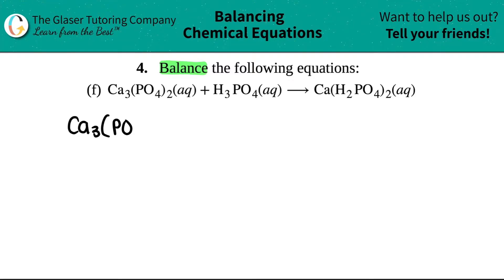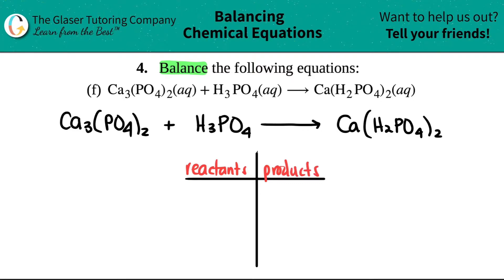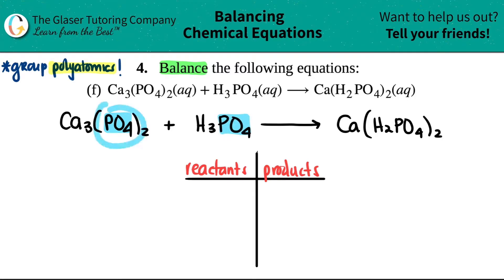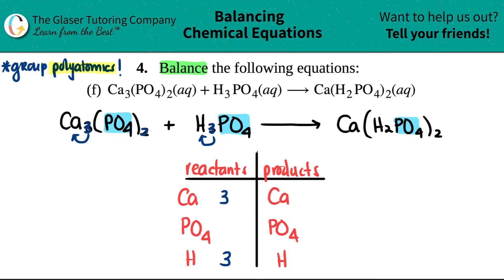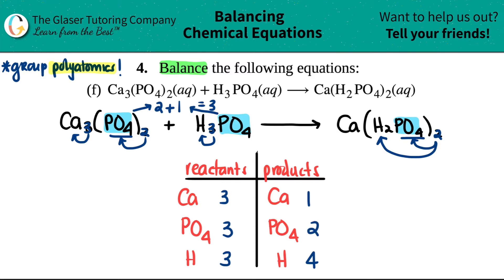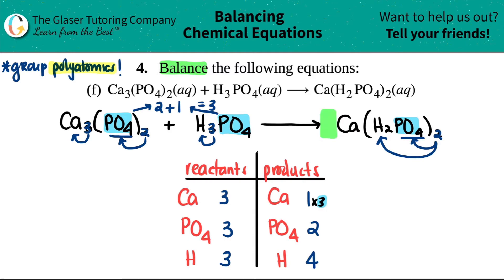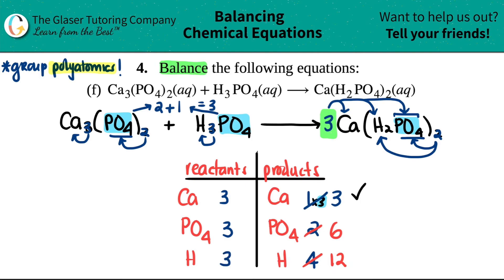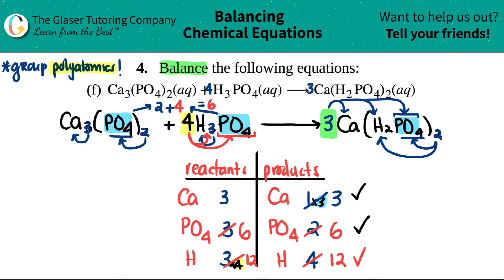4.4f | Balance: Ca3(PO4)2(aq) + H3PO4(aq) → Ca(H2PO4)2(aq)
Balance the following equations:
Ca3(PO4)2(aq) + H3PO4(aq) → Ca(H2PO4)2(aq)